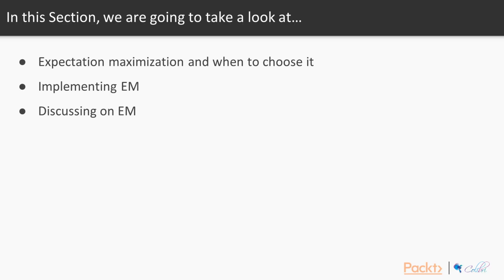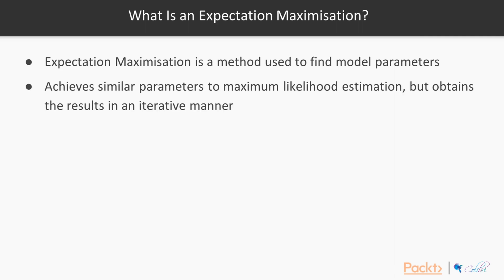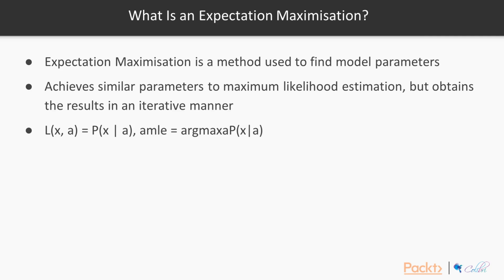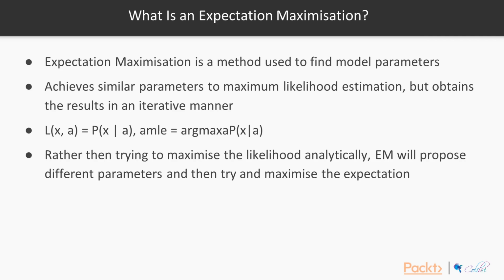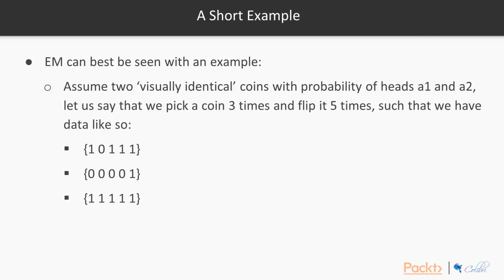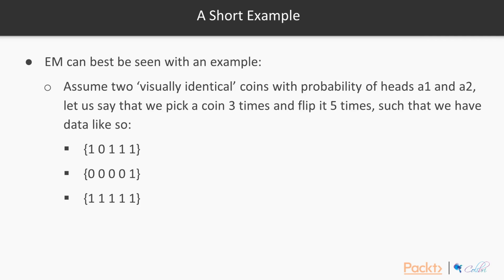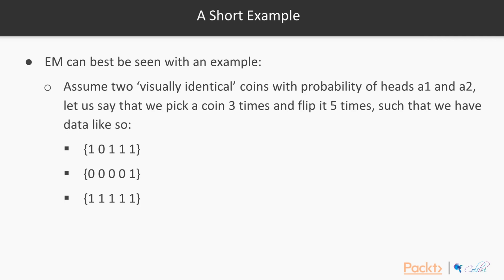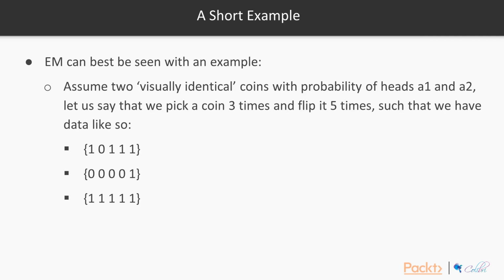Machine Learning with C++ : Choosing the Right Algorithm: When to Choose Expectation| packtpub.com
This video tutorial has been taken from Machine Learning with C++ : Choosing the Right Algorithm. You can learn more and buy the full video course